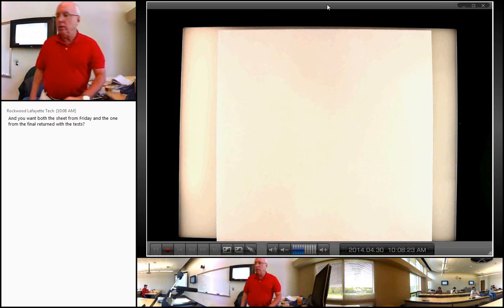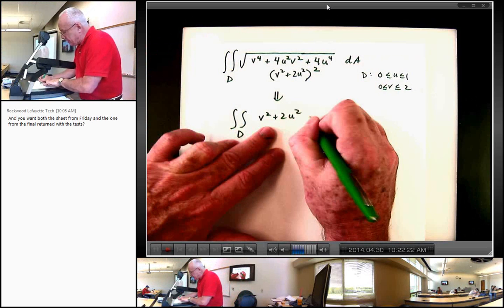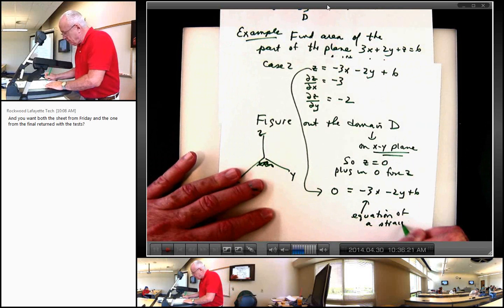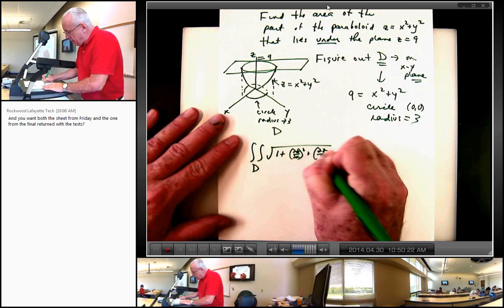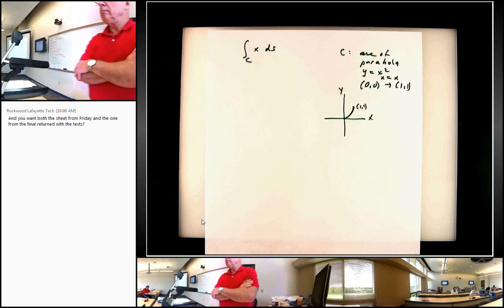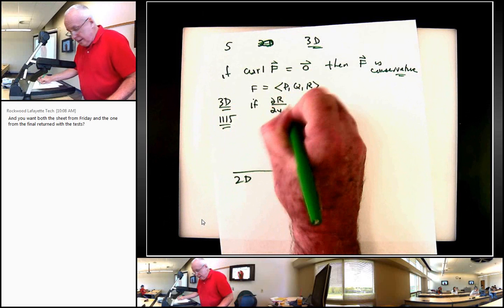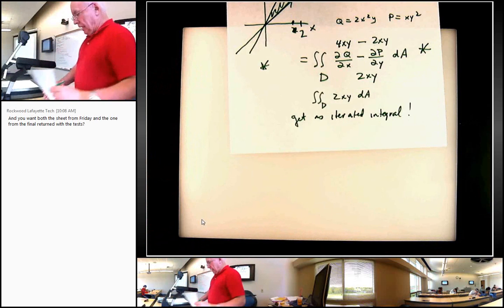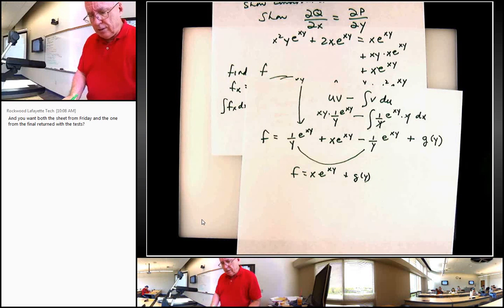Calculus 3 Lecture Wed April 30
Surface area, review